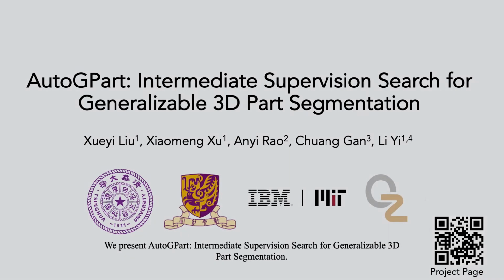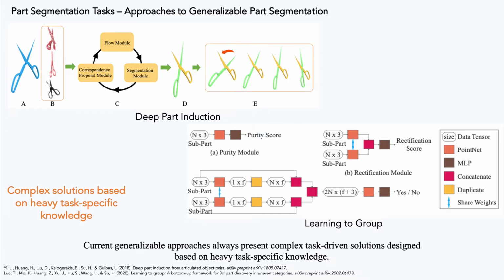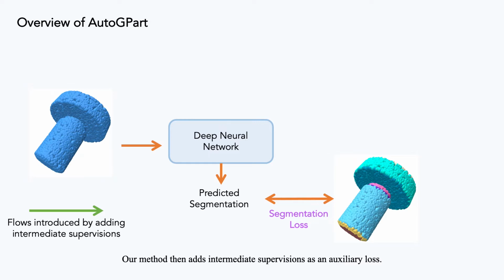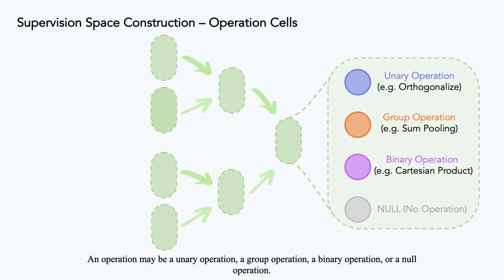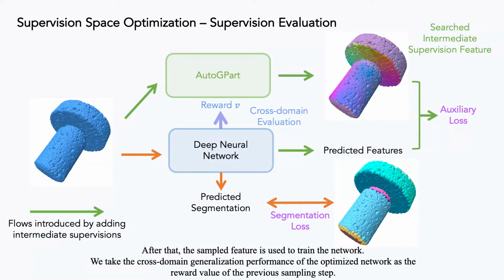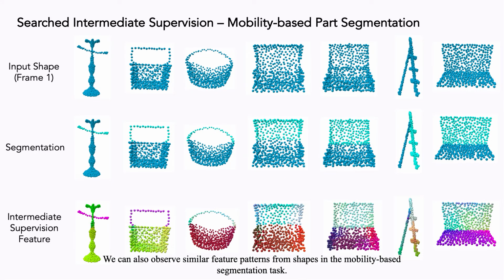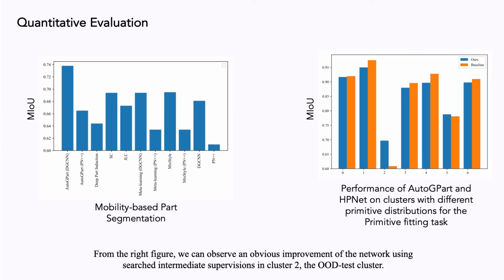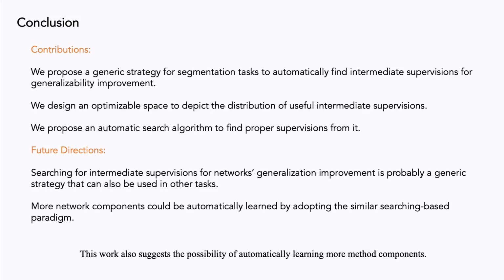[CVPR 2022] AutoGPart: Intermediate Supervision Search for Generalizable 3D Part Segmentation